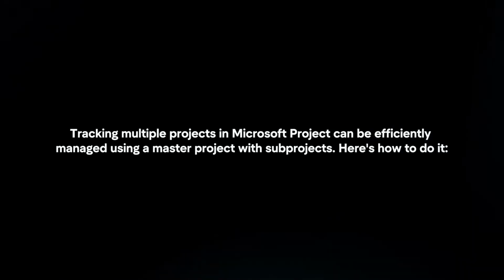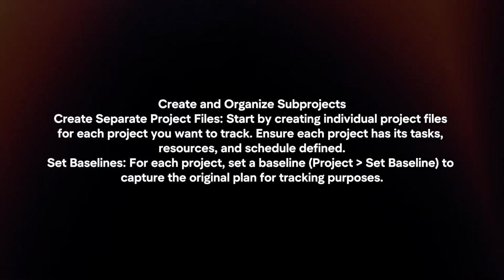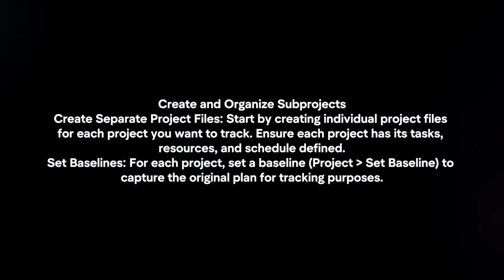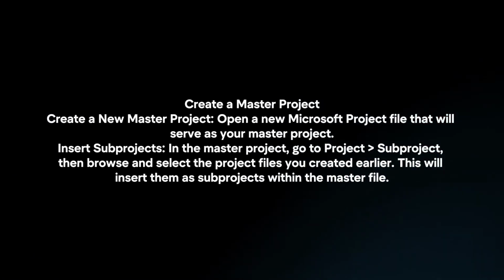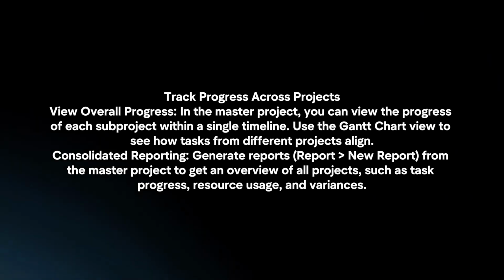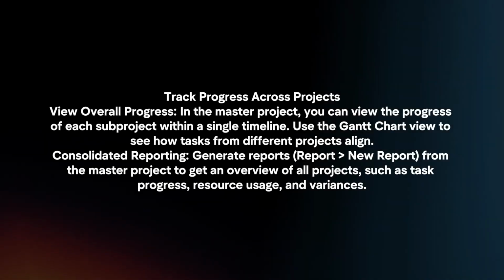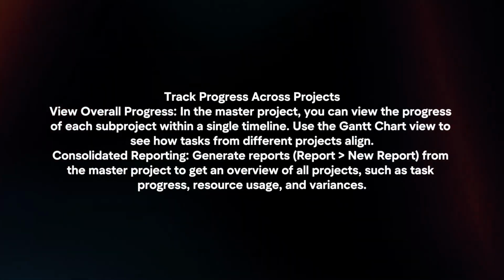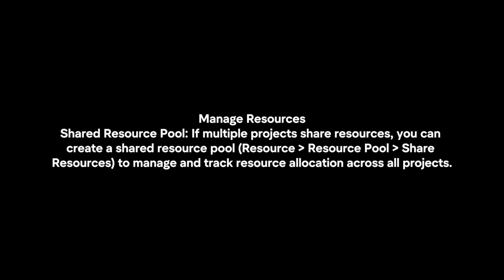How To Track Multiple Projects In Microsoft Project?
In this video I will explain In this video I will explain How You Can Track Multiple Projects In Microsoft Project In 2024.